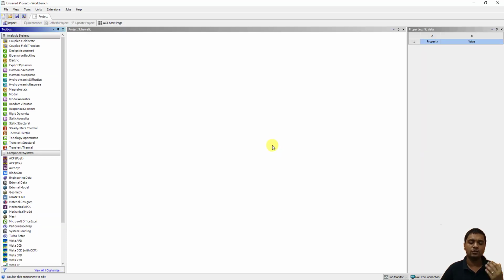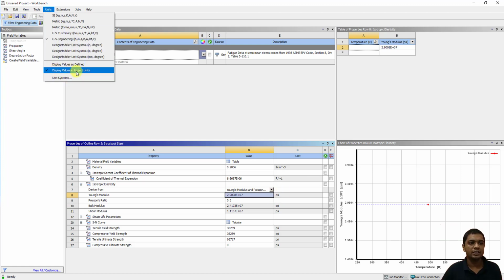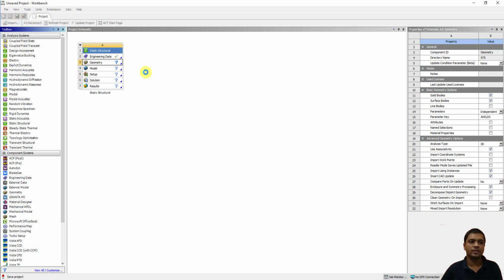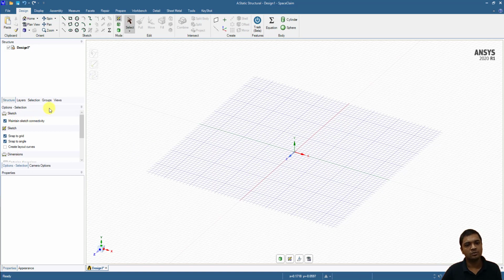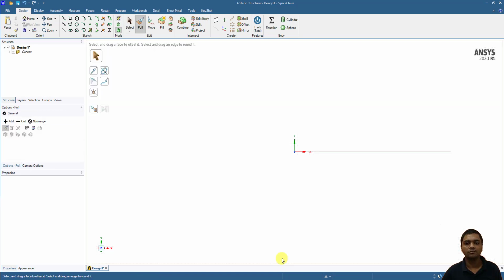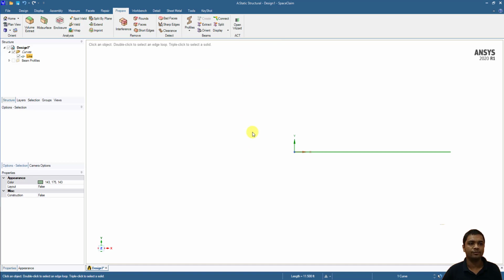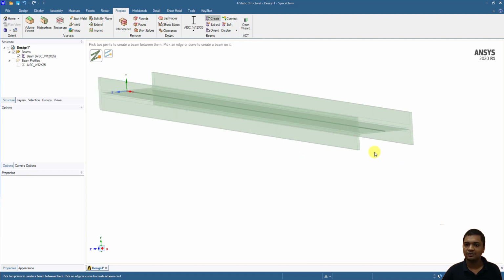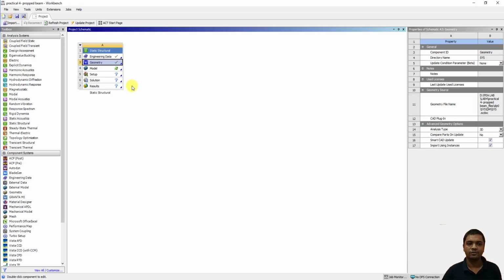C1 L4 C GEOMETRY